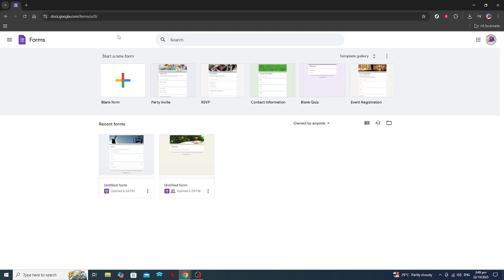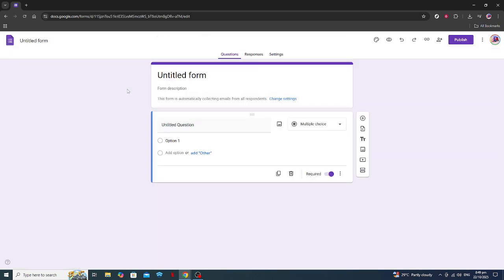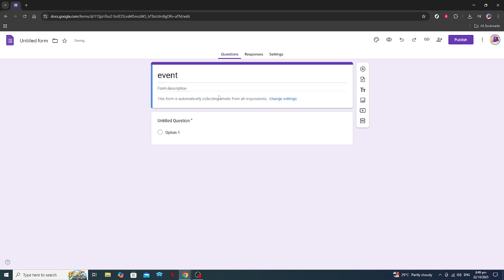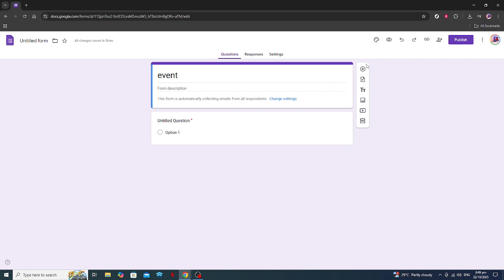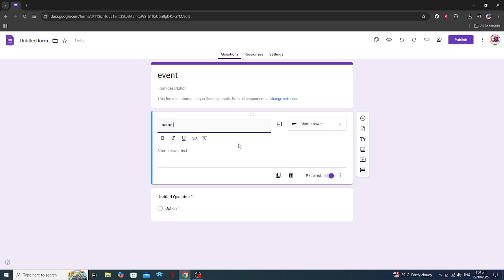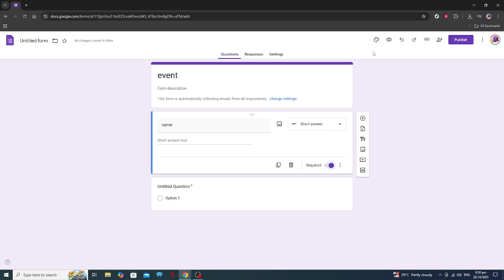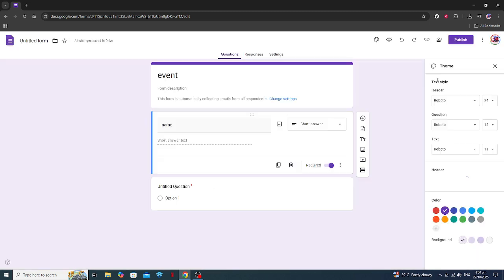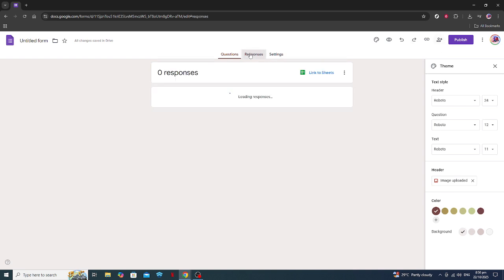How To Create A Survey With Google Forms Google Docs [2025 Guide]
In today's video we cover: create survey, Google Forms, Google Docs, online survey, survey tutorial, how to create survey, survey creation, Google Forms guide, form builder, data collection, survey tips, online forms, Google tools, digital surveys, feedback form, easy surveys, survey design, educational surveys, survey methods

-Google Drive
-Google Meets
-Google Sheets
-Google Chrome
-Google Forms
-Google Gmail